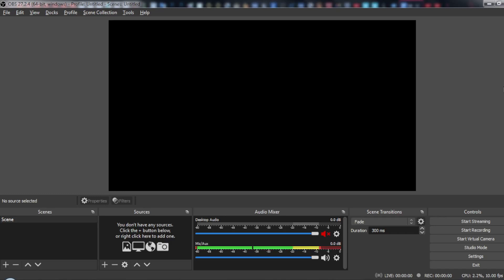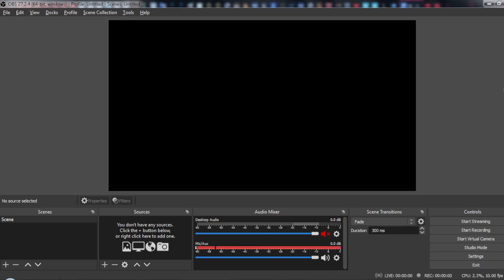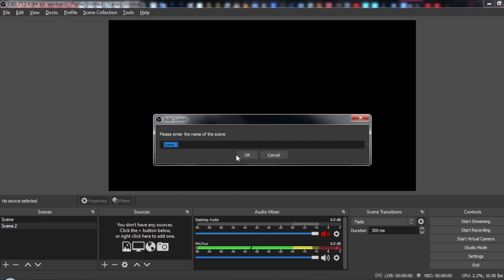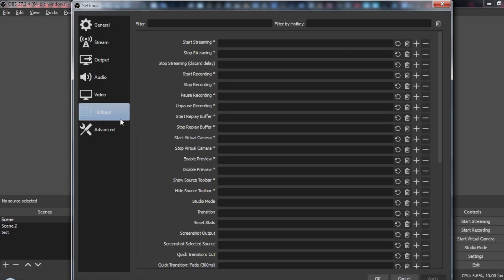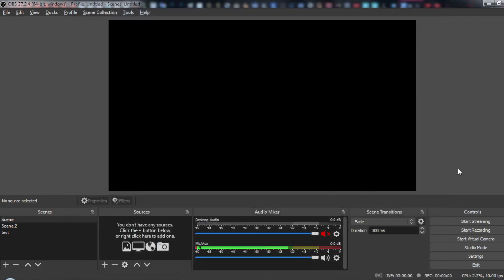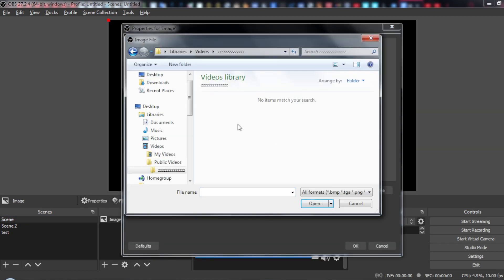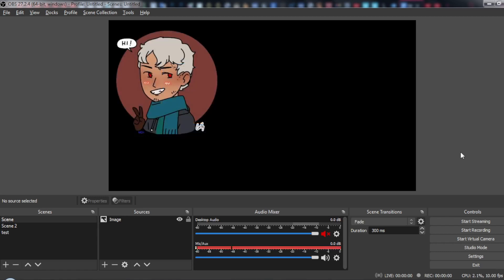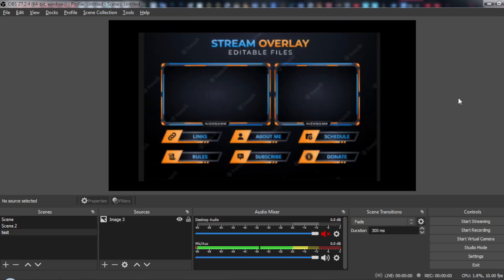How To Set Switch Scenes On Keyboard In OBS Tutorial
Today I show switch scenes on keyboard in obs,how to set up hotkeys obs,how to use hotkeys in obs,obs hotkey scene switch,obs hotkey tutorial,obs studio automatic scene switcher